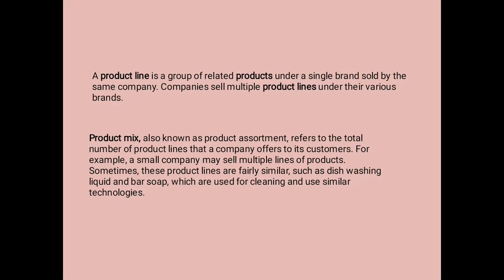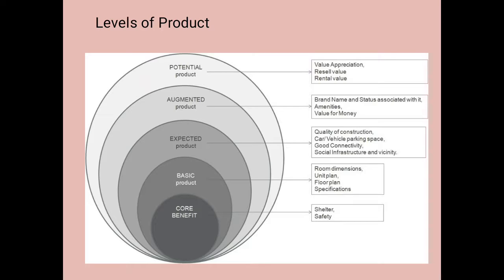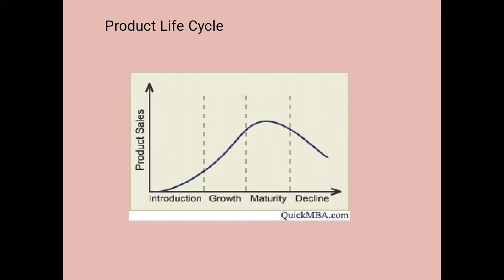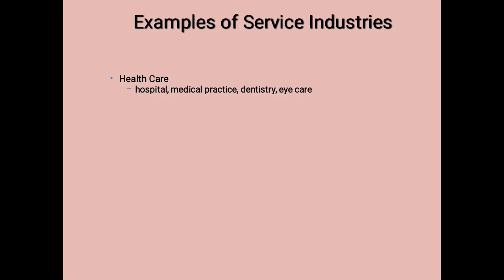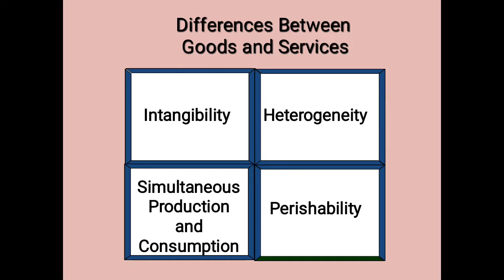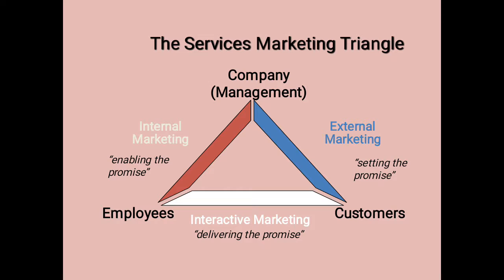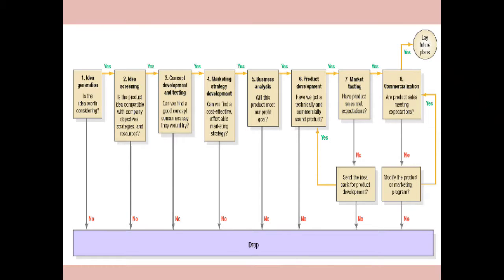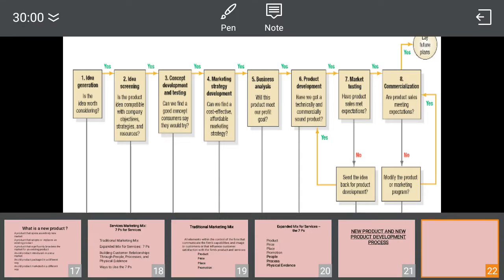Knowing Marketing Better - Product Strategy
This is the seventh session in my tutorial series - Knowing Marketing Better.
In this session, i discuss product strategies. The concept of products, the difference between goods and services and the product development process
To join a workshop conducted by Dr Kisholoy Roy